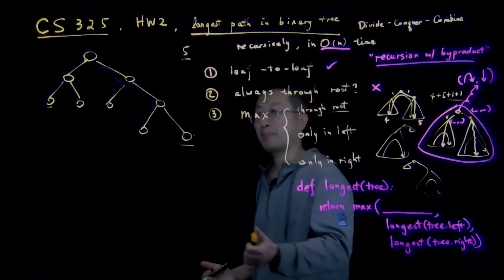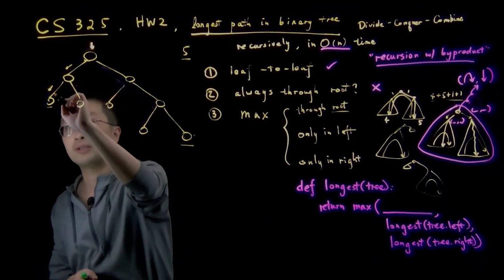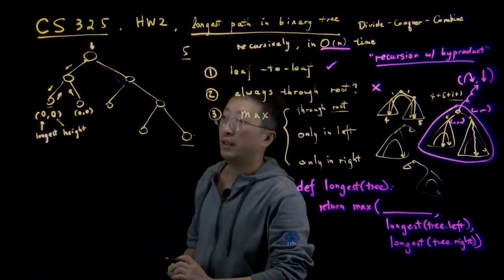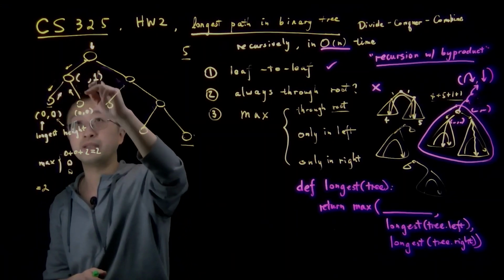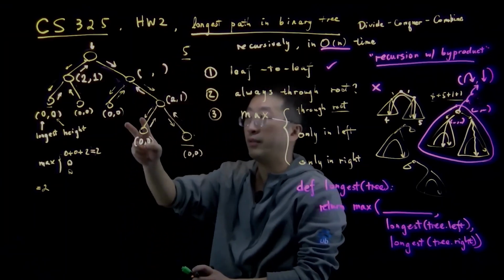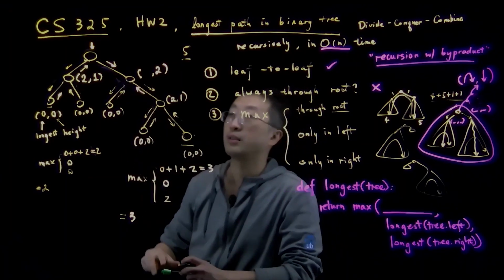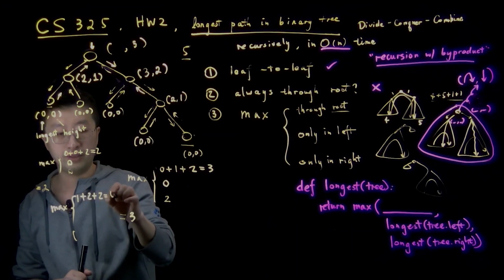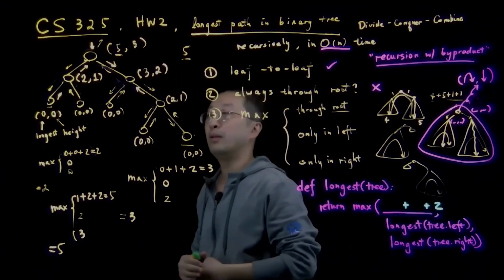CS 325 Algorithms, longest path in binary tree (part 2 - concrete example)